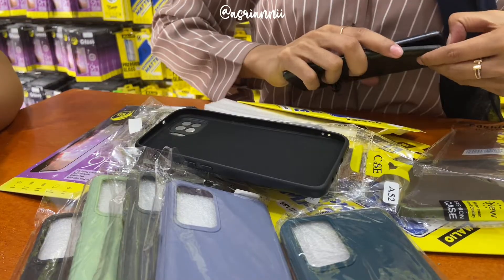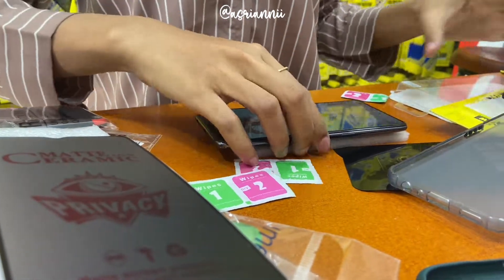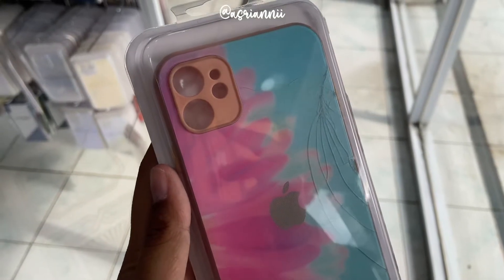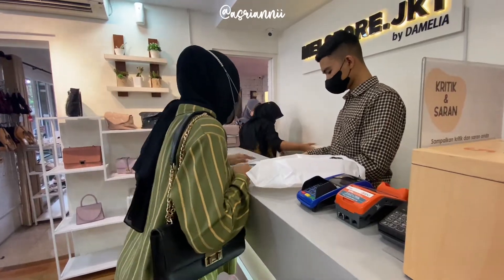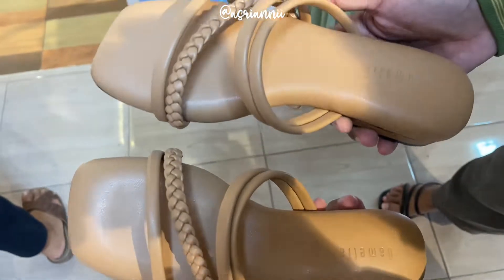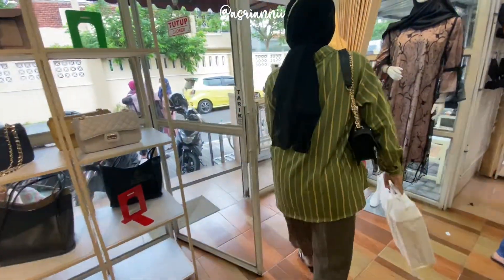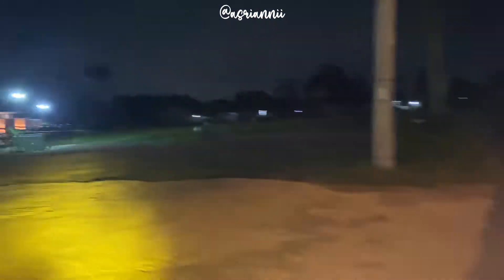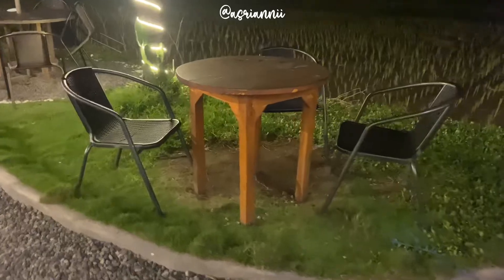ASRYVlog 3: Akhirnya Bisa Ketemu Adekku Lagi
Latepost video tapi dibuangsayang ~

🎵 Track Info:

Title: Clown by Sakura Girl
Genre and Mood: Pop + Funky

🎵 Track Info:

Title: Leo & Lily by Soyb